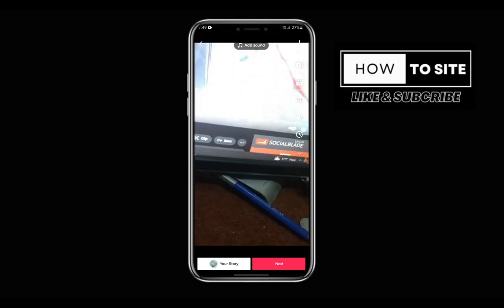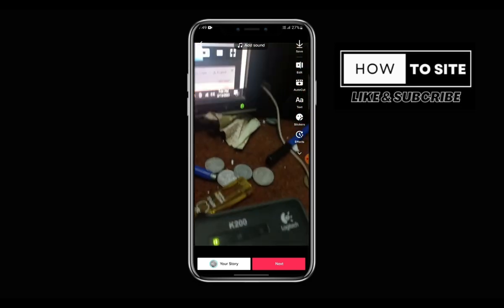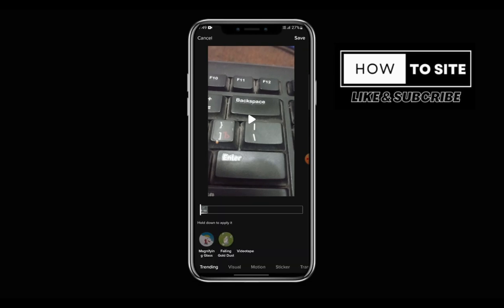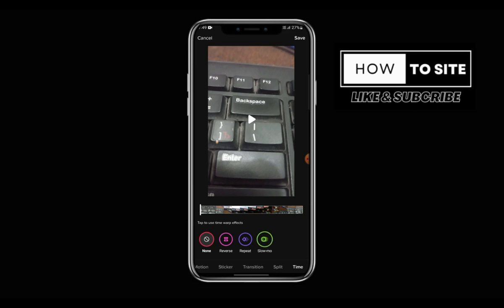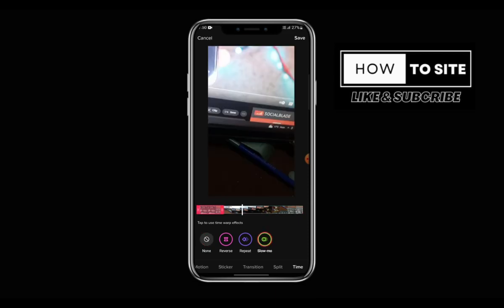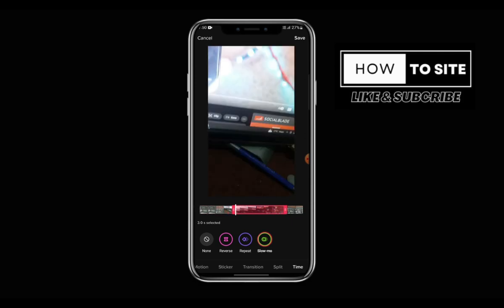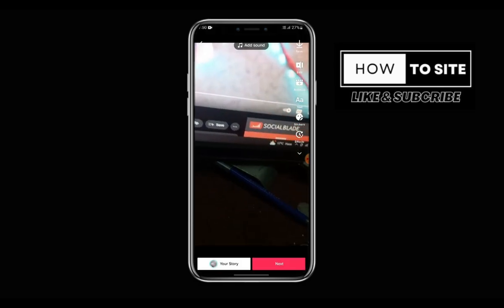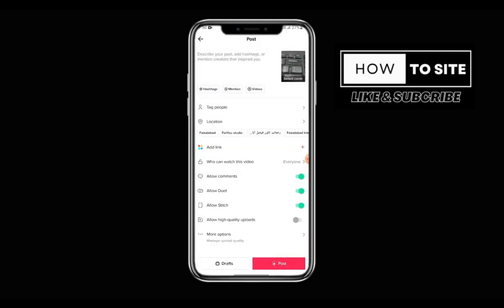How to made slow Mo video on tiktok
How to made slow Mo video on tiktok UPDATED.

 In this video, we note you How to made slow Mo video on tiktok easily! View this video unless the end to have a complete idea on How to made slow Mo video on tiktok.